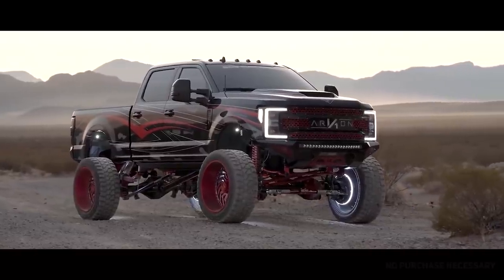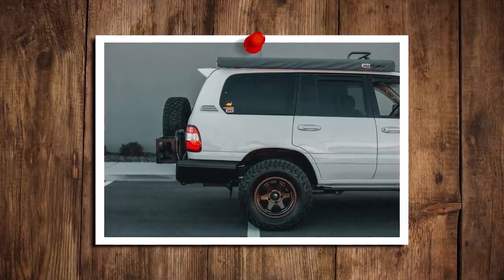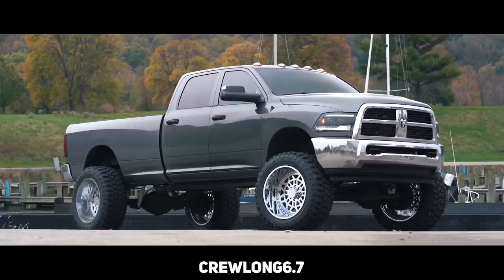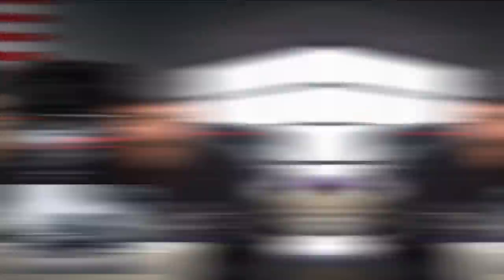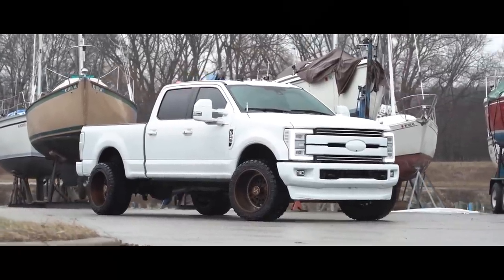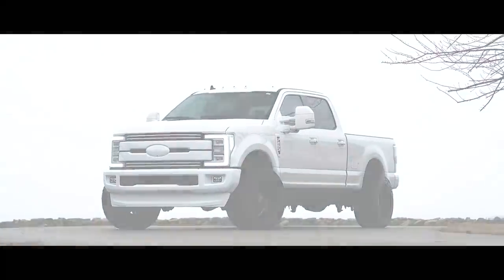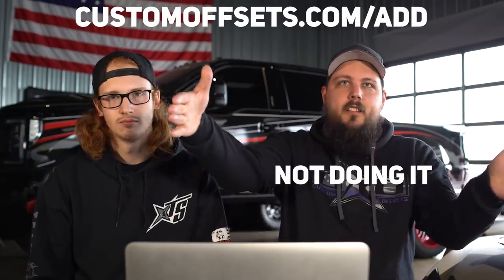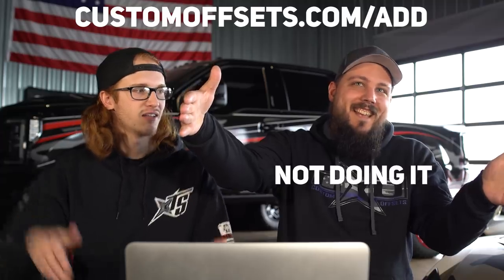Shawn's NEW Truck?! || From The Gallery